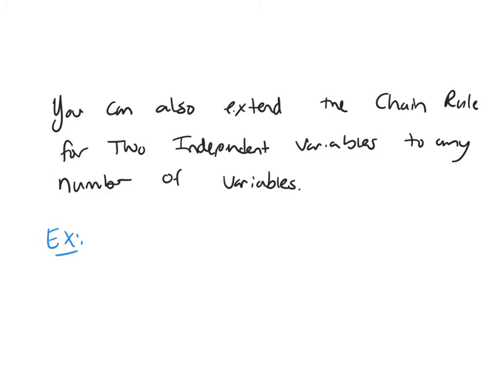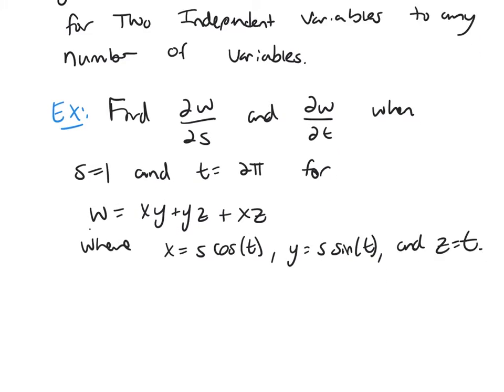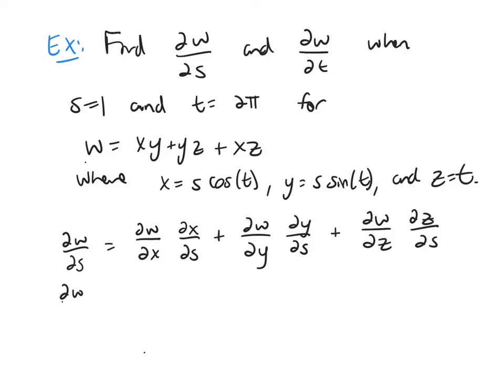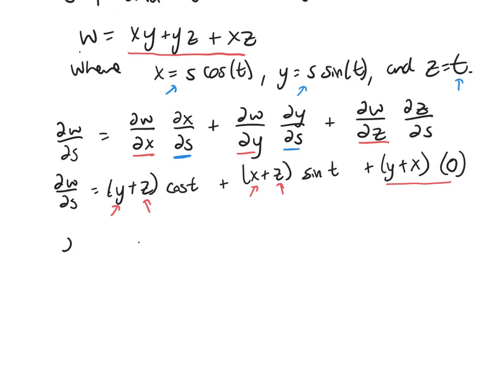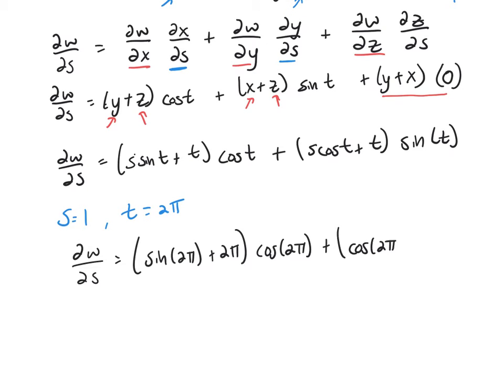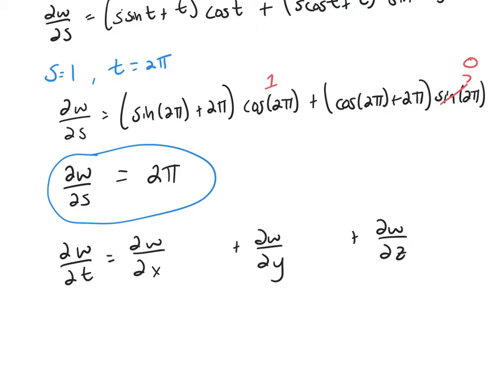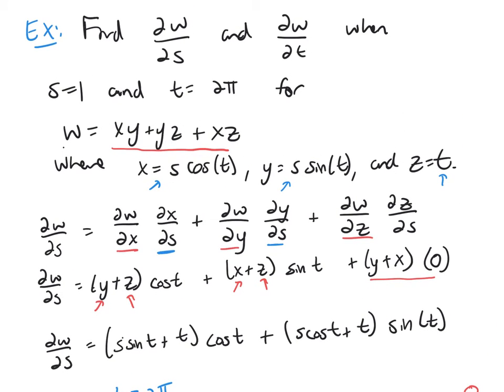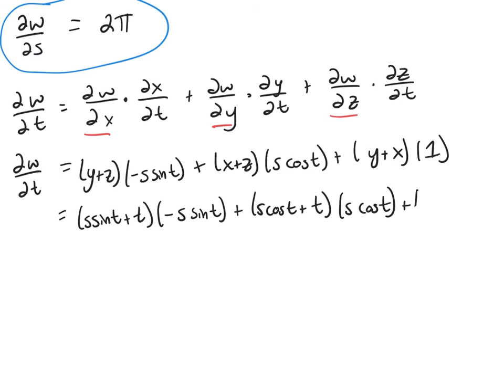Chain Rule Part 2 Example 2